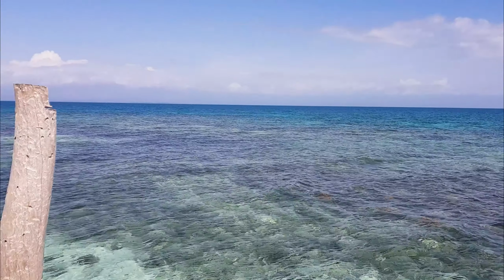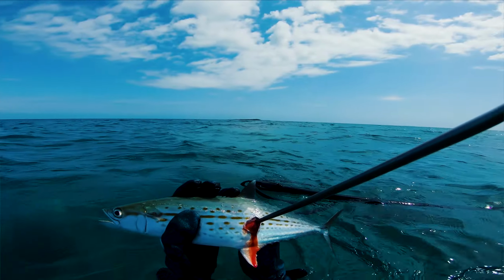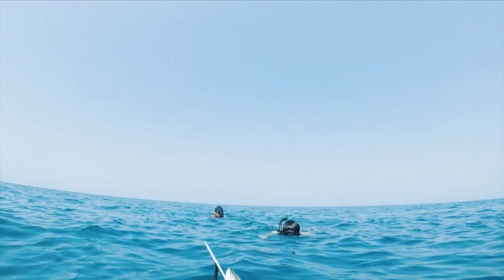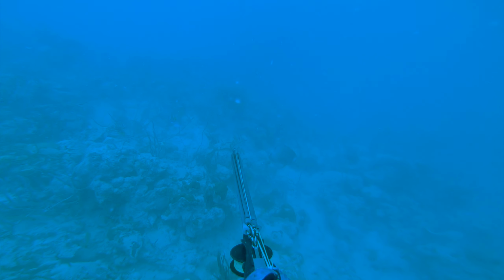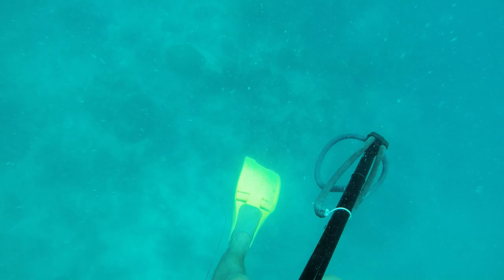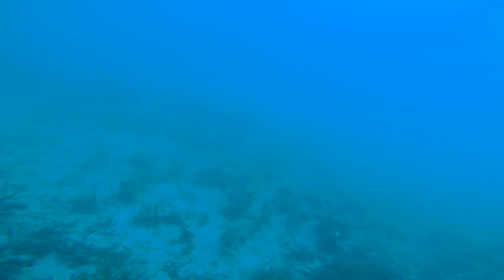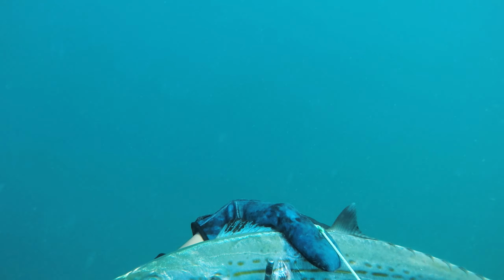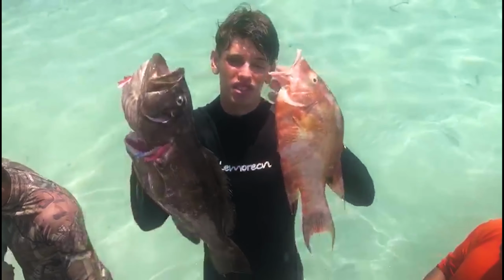Spearfishing Grouper and Snapper in Belize | Hunting On The Great Barrier Reef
In today's video we are spearfishing on the great barrier reef here in Belize. These reefs hold a f**k ton of fish and we get to shoot quite a lot of em.